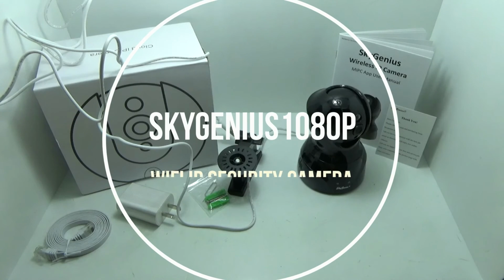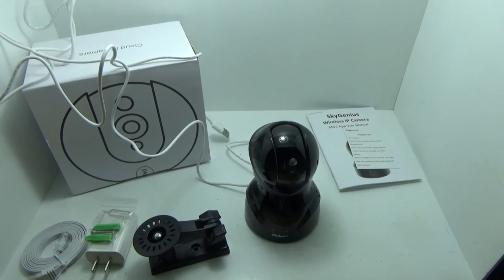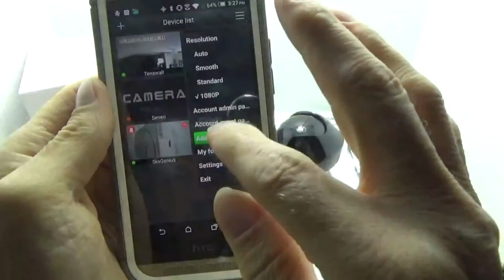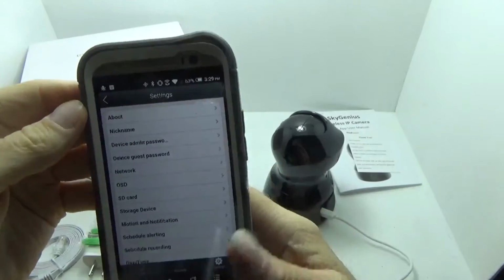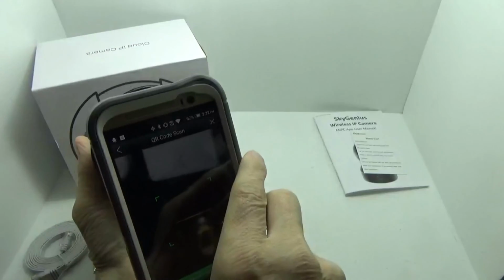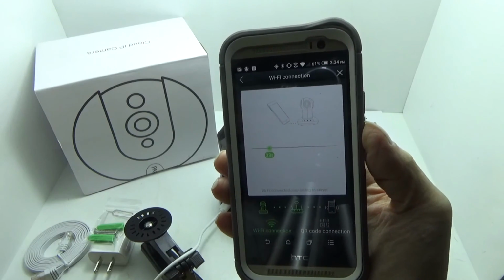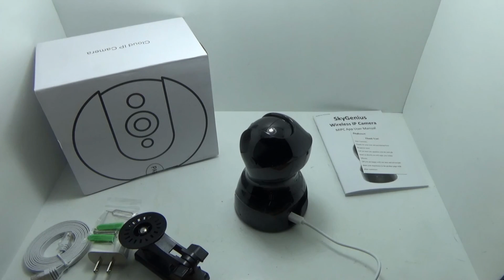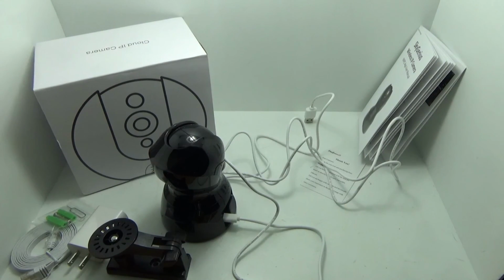SkyGenius 1080P WiFi IP Security Camera 2 way audio, Pan/Tilt/Zoom Night Vision & Motion Detection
Item:
1080P WiFi IP Security Camera,Wireless Baby Monitor,Pet Camera w/2 Way Audio Talkback Pan Tilt Night Version Motion Detection,HD P2P Webcam for Indoor Outdoor Home Office w/ Smart Phone PC APP (Black)